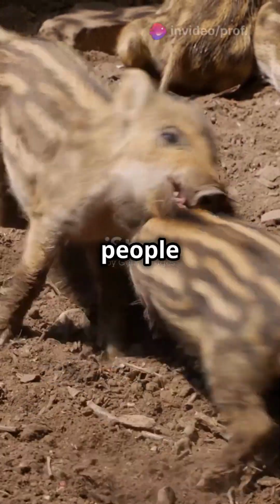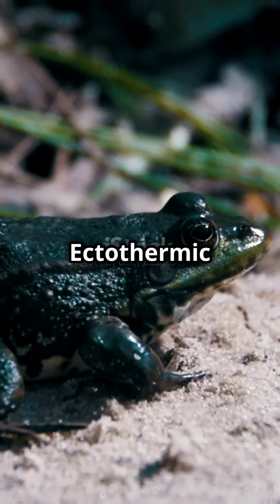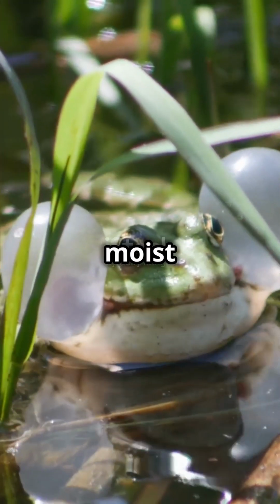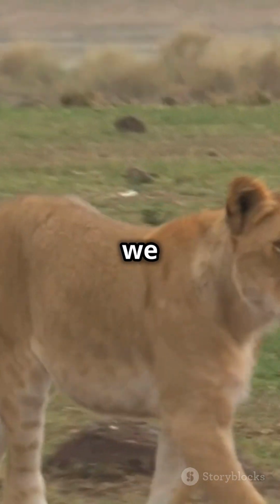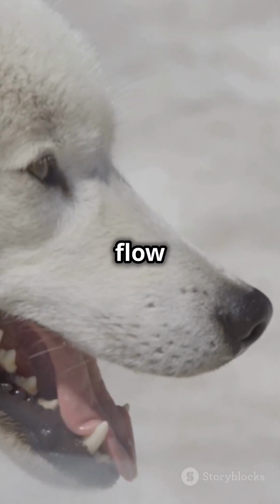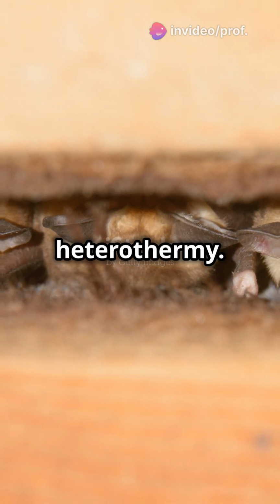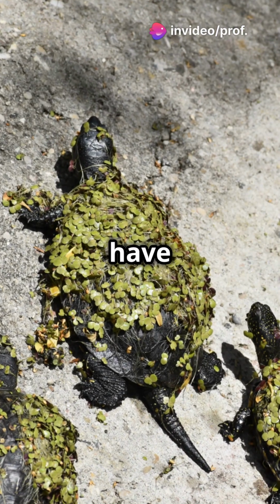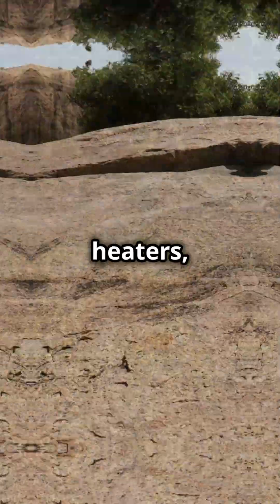Mechanism Of Thermoregulation | Ectotherm | Endotherm | Heterotherm | Poikilotherm |Homeotherm|mdcat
### 🌡️ Classification of Animals Based on Temperature Regulation 🐾Welcome, everyone! Today, we’re diving into the fascinating world of how animals keep themselves warm (or cool)! Let’s explore how different creatures handle the heat and the cold, and how they’re classified based on their temperature regulation strategies. 🥶🔥
1. **Ectothermic Animals 🦎**
Ectothermic animals, or "cold-blooded" critters, rely on the environment to keep themselves warm or cool. They don’t have the luxury of internal heating, so they get creative! 🌞 These animals often sunbathe or hide in the shade to manage their body temperature. Here are some cool examples:
- **Reptiles 🐍:** Our scaly friends, like lizards and snakes, love a good sunbathing session. When it gets chilly, they seek out warm spots to stay cozy.
- **Amphibians 🐸:** Frogs and salamanders are masters of moisture! They hang out in damp places to keep their skin cool and hydrated.
- **Fish 🐟:** Fish swim in tune with the temperature of their watery homes. In colder water, they slow down, while in warmer water, they become more active.
- **Invertebrates 🐞:** Most bugs and other creepy crawlies are ectothermic. They follow the sun for energy and hide away when it’s cold.
2. **Endothermic Animals 🐻**
Endothermic animals, or "warm-blooded" wonders, keep their body temperature steady no matter what’s happening outside. They’ve got their own built-in heating systems, but it does take a lot of energy! 💪 Let’s meet some of these warm and toasty creatures:
**Mammals 🦁:** From lions to humans, mammals have fur, fat, and sometimes sweat to keep warm. In cold places, animals like whales have thick blubber to insulate them.
**Birds 🦅:** Birds are always ready to take flight with their warm bodies and feathers. They keep their temperature up so they can soar through the skies, even in cold weather!
3. **Other Cool (and Warm) Strategies 😎**
Some animals are a bit of both! They use special tricks to survive in various climates:
 **Heterothermy 🦇:** Bats and small mammals sometimes slow down their metabolism and drop their body temperature, entering a state like hibernation to save energy.
**Poikilothermy vs. Homeothermy 🔄:** Some animals are poikilothermic, meaning their temperature changes with the environment, while homeotherms keep it stable. But guess what? Some reptiles can do a bit of both!